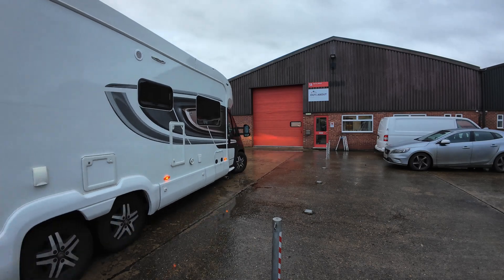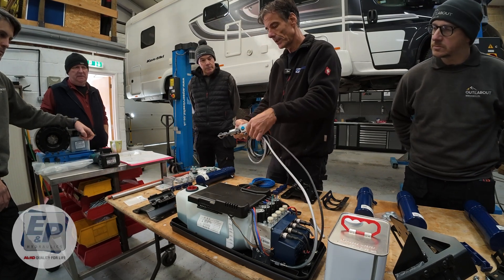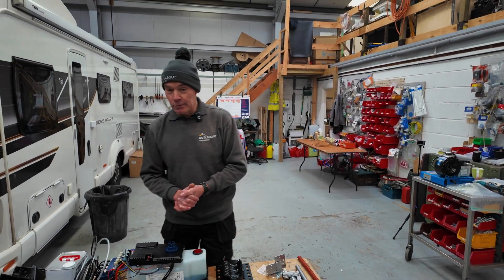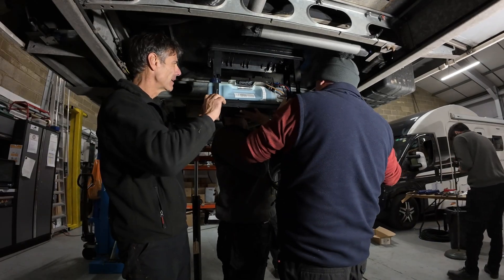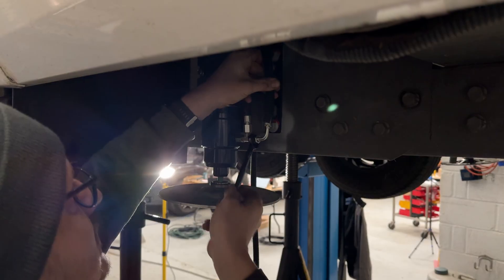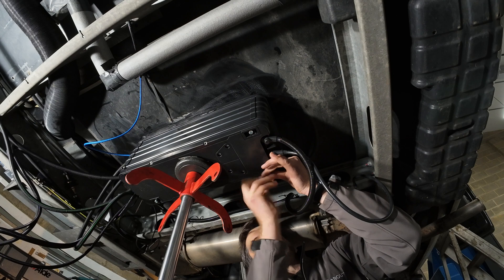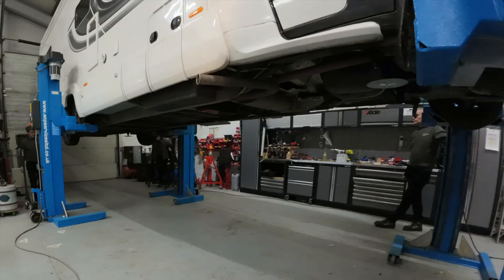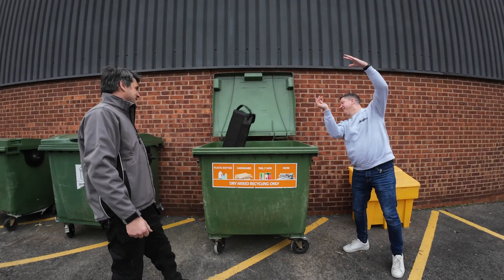The E&P LEVELM PRO - Hydraulic Levelling Just Got Smarter!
Discover the UK's first-ever installation of the revolutionary LevelM Pro hydraulic leveling system for motorhomes!
👉 Learn more about this exclusive system and explore motorhome upgrades

Join us for an exciting journey as we partner with E&P and Out & About Services to bring the revolutionary LevelM Pro hydraulic levelling system to our motorhome—the first of its kind in the UK! This cutting-edge technology takes the hassle out of levelling, making motorhome adventures easier and more enjoyable.

In this installation vlog you will find:

⏰ Video time codes
00:00 - Arrival at Out & About Services
01:25 - Behind the Scenes
02:41 - Meet the Experts
03:19 - System Features
05:14 - Installation Begins
06:53 - Expert Insights
08:46 - Features at glance
10:27 - Day 1 Recap
11:42 - Day 2 Kicks Off
15:53 - System Demo
16:32 - The Grand Reveal
17:14 - Advantages of the LevelMPro system in full

Get an insider look at the installation process, meet the talented professionals behind the project, and learn about the standout features of the LevelM Pro.

💡 Key Features:

Twin brushless motors for smooth operation
Real-time software updates
Emergency retraction capabilities

Look out for the follow up vlog coming soon where we take the system and put it to the test.

We will show you how to operate the system and also compare it to a previous version on another motorhome.  A side by side comparison will be very interesting!

🧑‍💻 Contact's in this video
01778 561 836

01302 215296